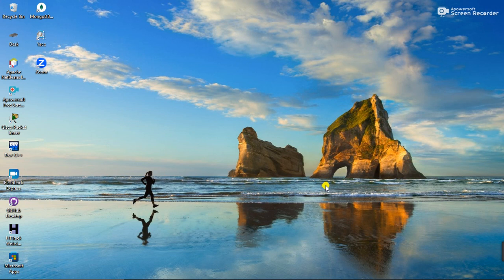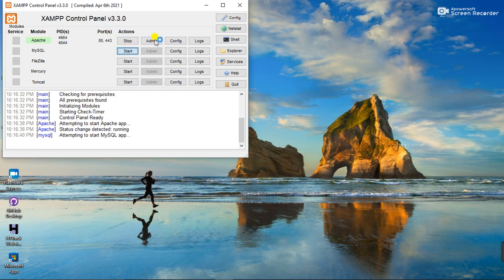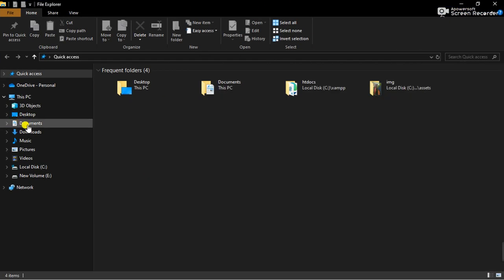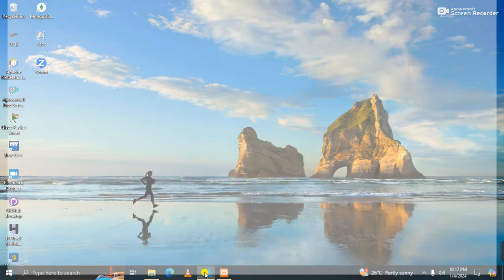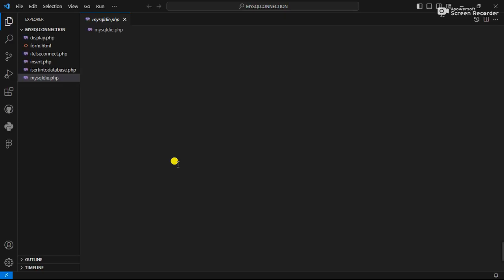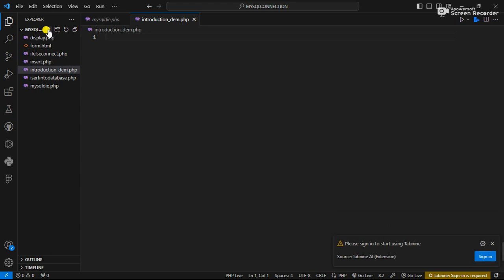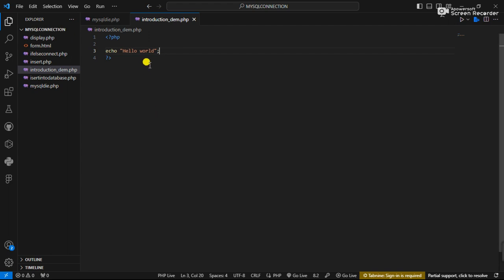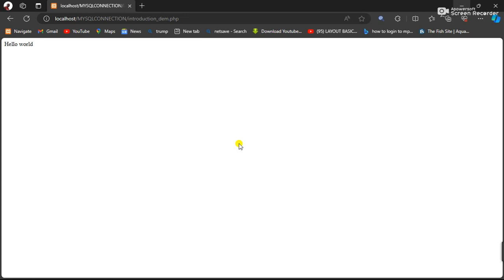PHP for Beginners: Step-by-Step Tutorial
Learn PHP from Beginner to Advanced in this comprehensive tutorial series! Whether you’re just starting out or looking to level up your PHP skills, this course will guide you step-by-step through everything you need to build dynamic, real-world web applications.

In this tutorial series, you’ll learn:

PHP basics: variables, data types, operators, and control structures

Functions, arrays, and object-oriented programming (OOP)

Working with forms, sessions, and cookies

Database integration with MySQL

Advanced topics: error handling, security best practices, and building real-world projects

Perfect for students, beginners, and aspiring web developers who want to become confident in PHP and full-stack web development.